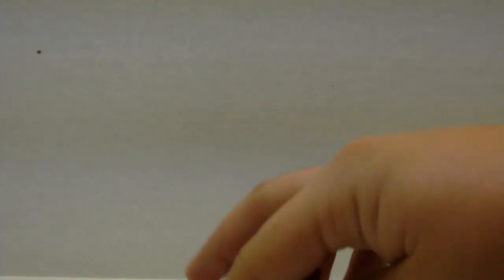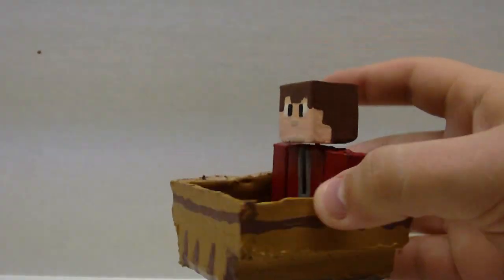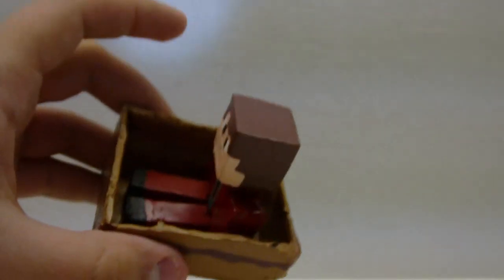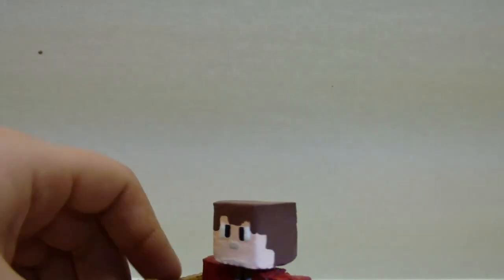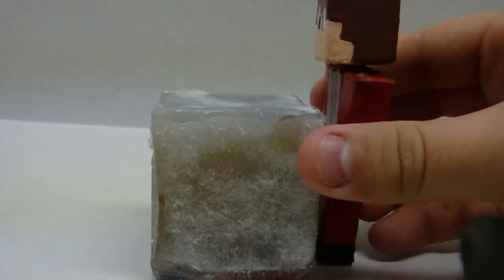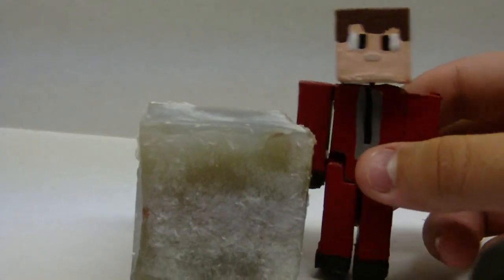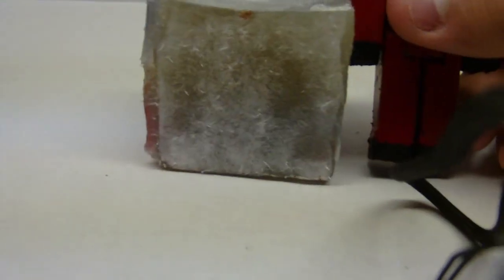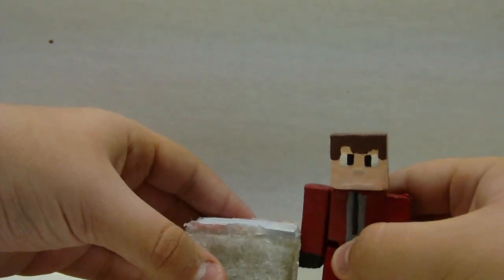Albatraze update: Minecraft Block